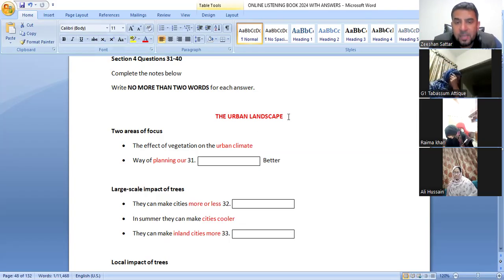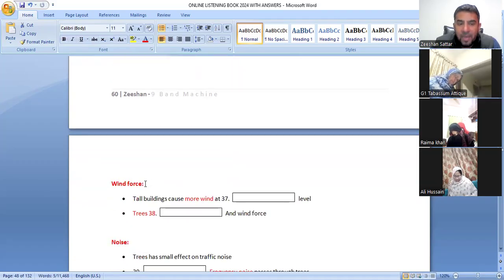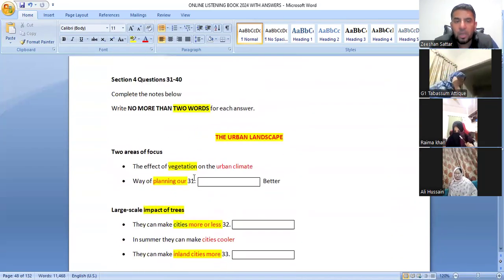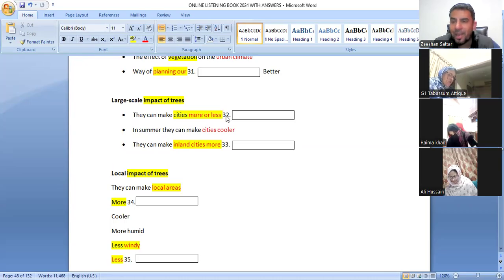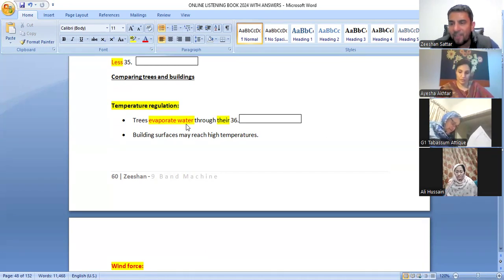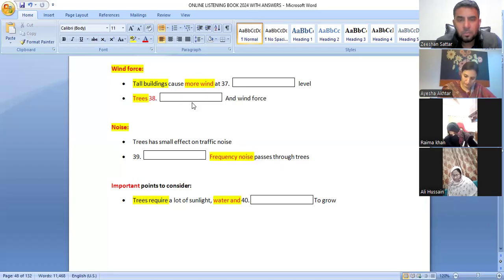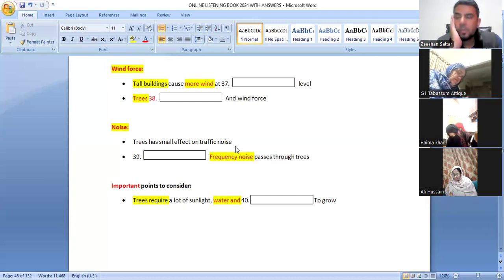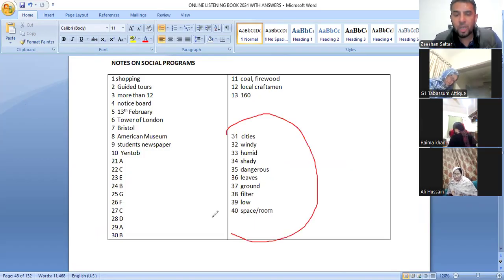IELTS Listening Exam - How to Solve Sentence Completion Questions in Section 4 I With Zeeshan Sattar